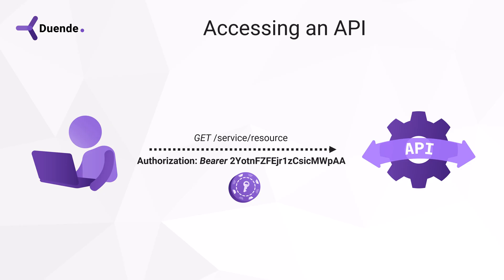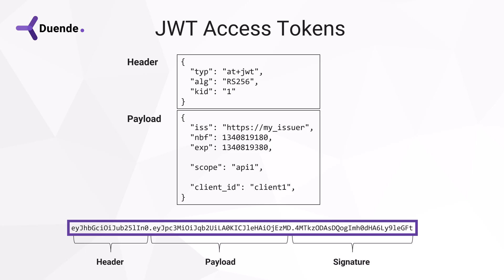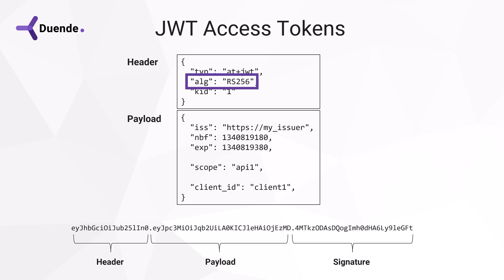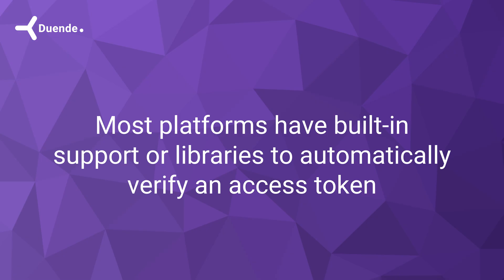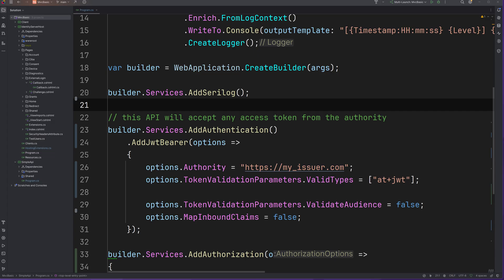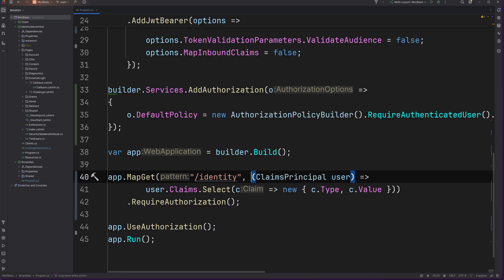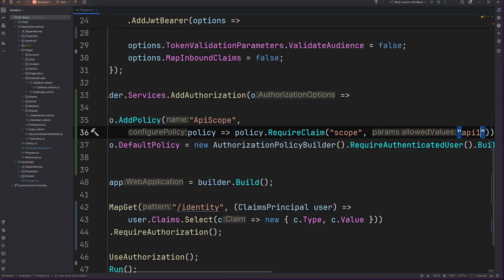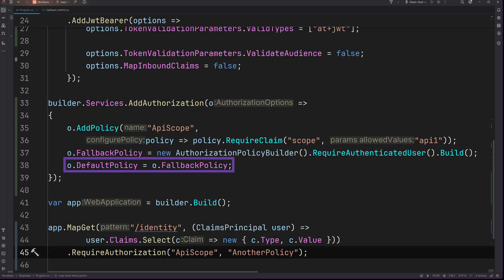Securing APIs With JWT Tokens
What is needed to protect APIs using oauth2? Learn all about it in 6 minutes!

APIs not only have to be configured to check and verify access tokens, that token also has to be validated correctly. You'll learn the theory around that while using an ASP.NET Core API as an example.

0:00 Introduction
0:28 How the access token is sent
0:49 Access token contents
1:22 Token type
1:41 Token signature
2:11 Key id
2:25 Token payload
3:08 ASP.NET Core configuration
3:56 Protecting endpoints
4:36 Authorization policies
5:51 Fallback and default policies
6:28 Conclusion